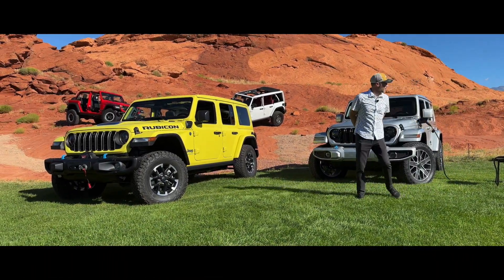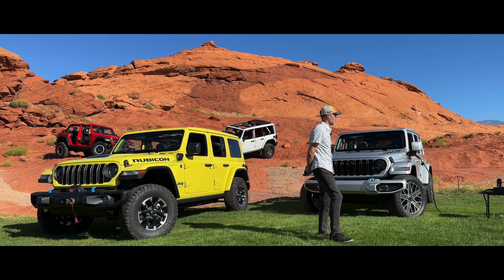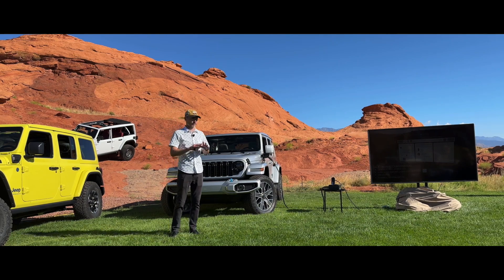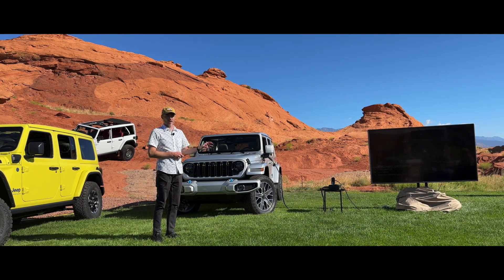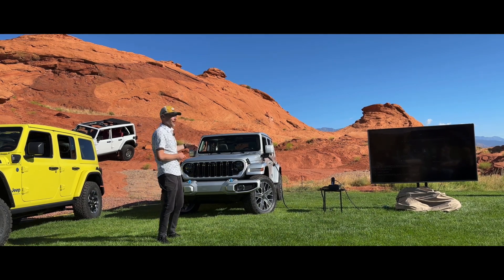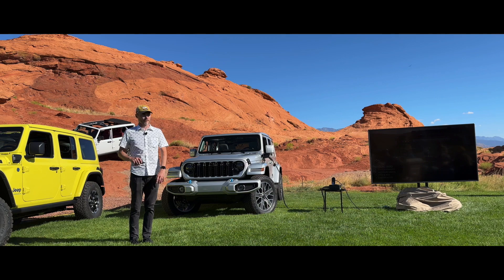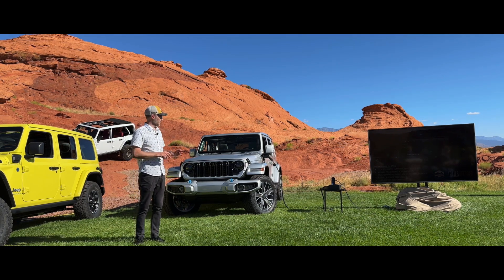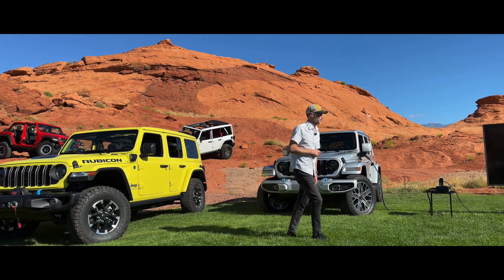Is This the Best Uconnect 5? New 2024 Jeep Wrangler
New 2024 Jeep Wrangler Josh Rigg, Lead Design Manager, User Experience discussed Uconnect 5 upgrades, TomTom navigation, over-the-air updates, and much more with invited journalists. Seeing is believing. Jeep held the first presentation and drive of the new 2024 Wrangler in St. George, UT. The off-road drive was in The Rock Bowl at Sand Hollow Resort. Unique to AutoNetwork.com.